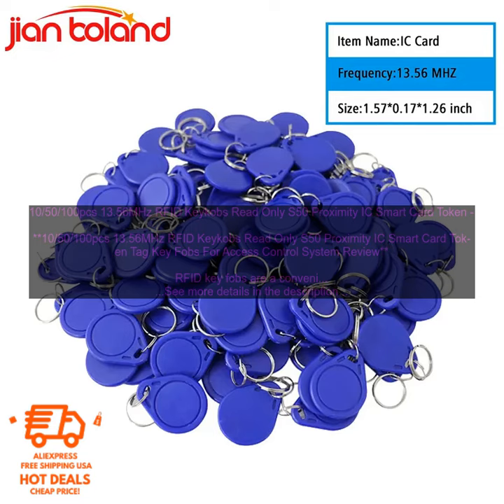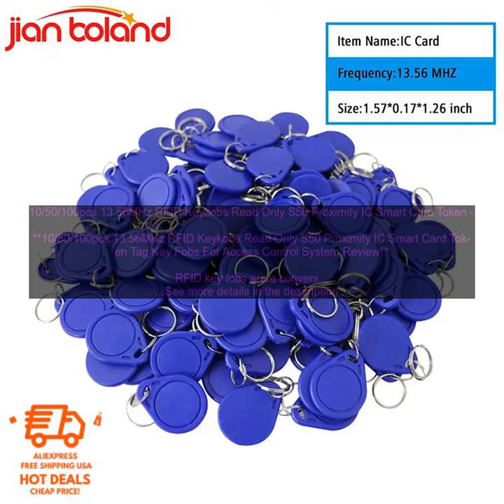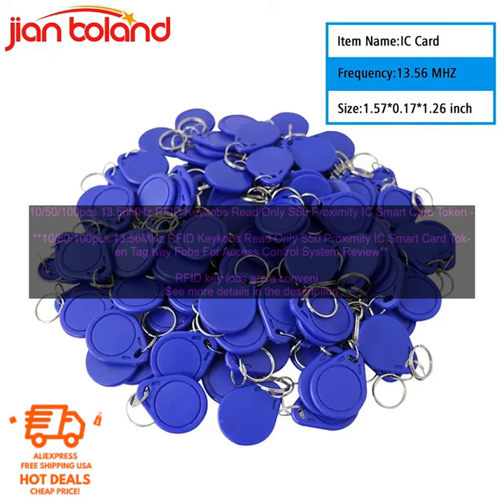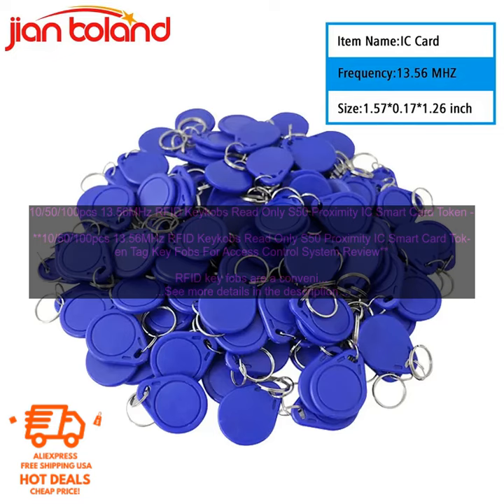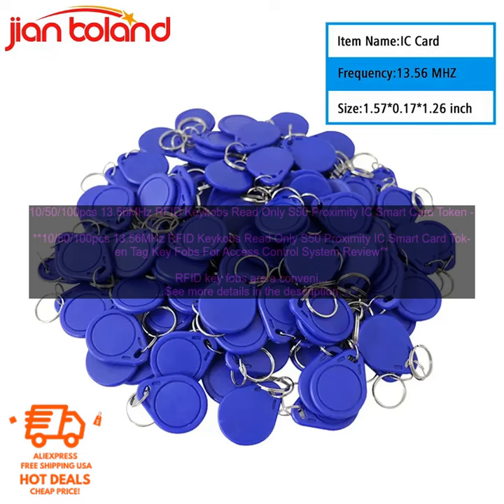1005005715485875 10 50 100pcs 13 56MHz RFID Keykobs Read Only S50 Proximity IC Smart Ca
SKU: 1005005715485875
10/50/100pcs 13.56MHz RFID Keykobs Read Only S50 Proximity IC Smart Card Token Tag Key Fobs For Access Control System
**10/50/100pcs 13.56MHz RFID Keykobs Read Only S50 Proximity IC Smart Card Token Tag Key Fobs For Access Control System Review**

RFID key fobs are a convenient and secure way to access restricted areas. They are small, lightweight, and can be easily attached to your keychain or lanyard. This makes them ideal for use in businesses, schools, and other facilities where access control is important.

These RFID key fobs are made of durable plastic and feature a built-in S50 proximity chip. The chip is read-only, which means that it cannot be rewritten or erased. This makes them a secure option for use in access control systems.

The key fobs are available in a variety of colors, so you can choose one that matches your personal style. They are also available in packs of 10, 50, and 100, so you can order the number of key fobs you need.

To use these key fobs, you will need to program them to work with your access control system. The programming process is simple and can be done in a few minutes. Once the key fobs are programmed, they can be used to gain access to restricted areas.

These RFID key fobs are a great way to improve security at your business or school. They are easy to use and provide a high level of security.

**Pros:**

* Durable plastic construction
* Read-only S50 proximity chip
* Available in a variety of colors
* Available in packs of 10, 50, and 100
* Simple programming process
* High level of security

**Cons:**

* None

**Overall:**

These RFID key fobs are a great choice for businesses and schools that need a secure way to control access to restricted areas. They are easy to use, affordable, and provide a high level of security.
10
50
100pcs
13.56mhz
rfid
keykobs
read
only
s50
proximity
ic
smart
card
token